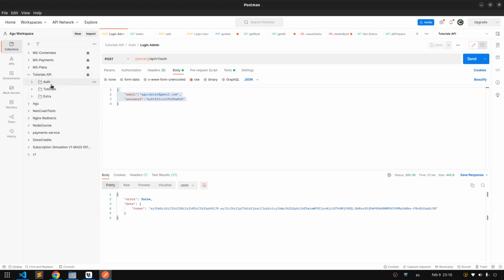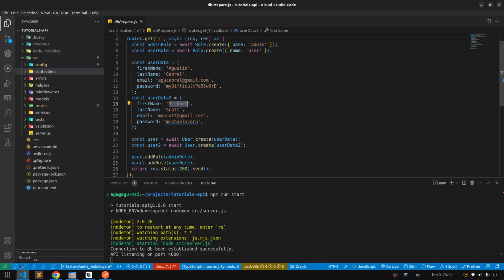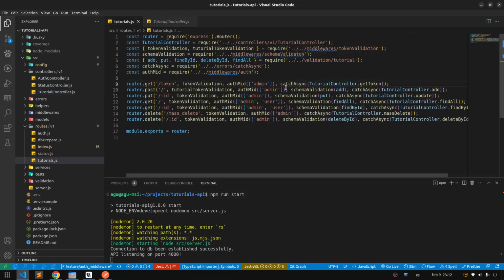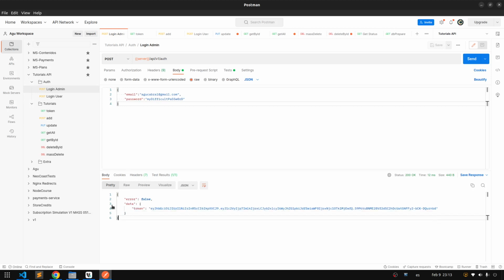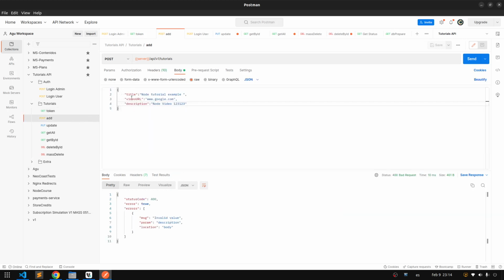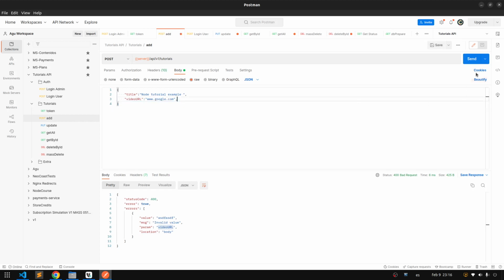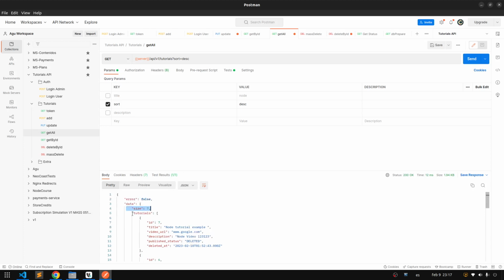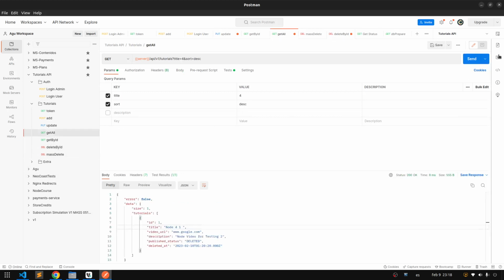The Sandbox Challenge For Backend Dev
Hi! i hope you dont bore to death, i get a little bit stuck at the middle, but i hope this doesnt matter much :D